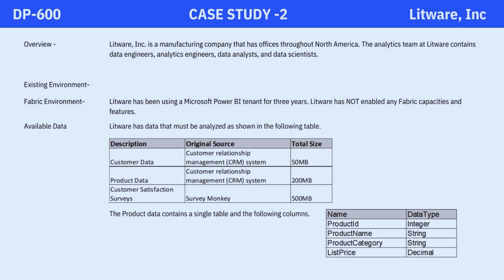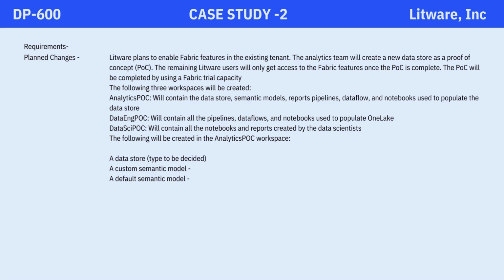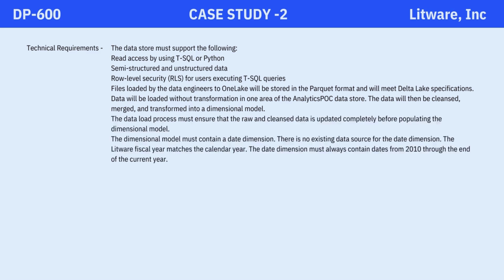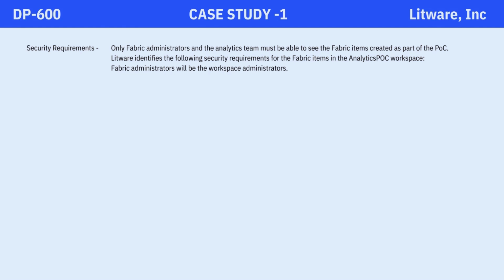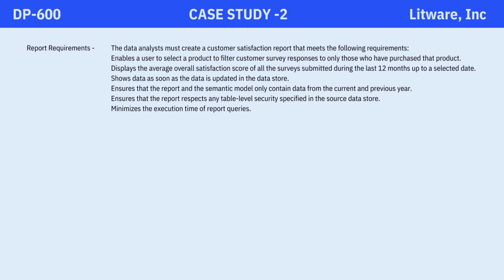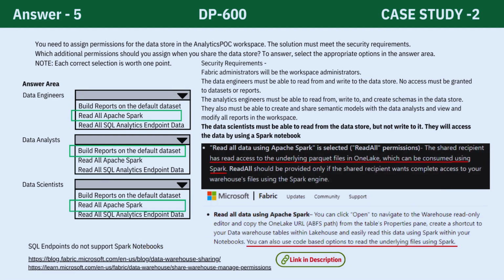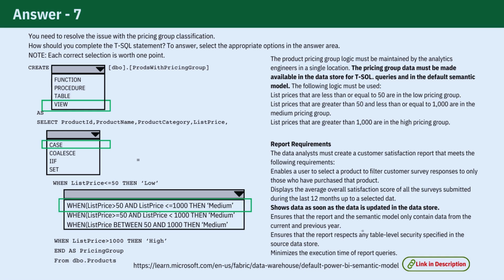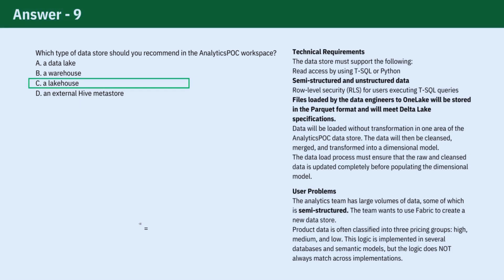DP 600 Microsoft Fabric Analytics Engineer Associate Exam Sample Case Study 2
This video walks you through a DP-600 case study with clear and detailed explanations, designed to help you pass the Microsoft Fabric Analytics Engineer Associate exam with confidence. You'll learn why each answer is correct and how to approach the questions strategically by identifying keywords, understanding core concepts, and applying them effectively.

Note: The questions and case studies discussed in this video are based on real exam experiences and resources that helped me prepare. One of these case studies even appeared in my own exam. I'm sharing them here to support your success and make your exam preparation easier.

Have suggestions or topics you'd like to see in future videos?